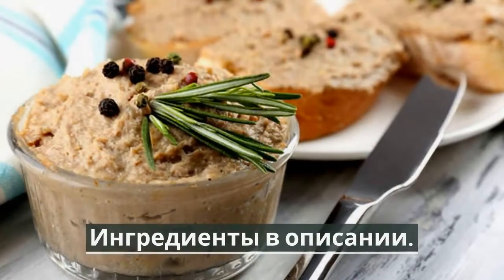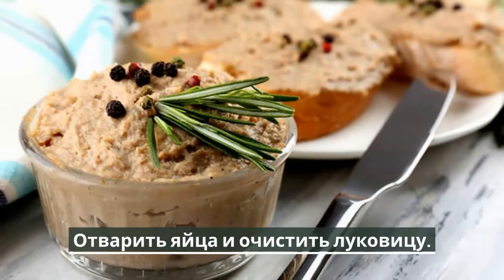Паштет из печени трески.Как приготовить паштет из печени трески.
Паштет из печени трески-очень вкусный и нежный рыбный паштет.Готовится паштет довольно просто и быстро.Смотрите как приготовить паштет из печени трески.
печень трески (консервированая) - 300г
яйцо - 3 шт.
лук репчатый - 1 шт.
Отварить яйца и очистить луковицу.
Печень трески вынимаем из банки, даем стечь лишней жидкости и кладем в емкость кухонного комбайна, туда же бросаем репчатый лук и вареные яйца.
В режиме рубки продукты секунд за двадцать превратятся в нежнейший и вкуснейший паштет.
В случае отсутствия кухонного комбайна, можно заменить его обычной мясорубкой.
Если полученная масса в таком случае будет несовсем однородна по консистенции, то дополнительно перемешайте паштет вилкой или взбейте миксером.

паштет как приготовить#печень трески#